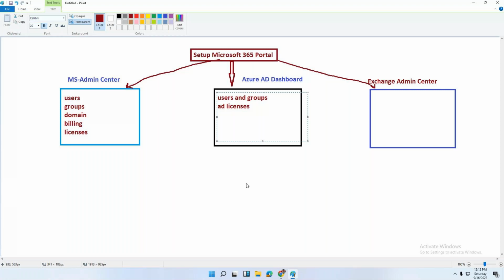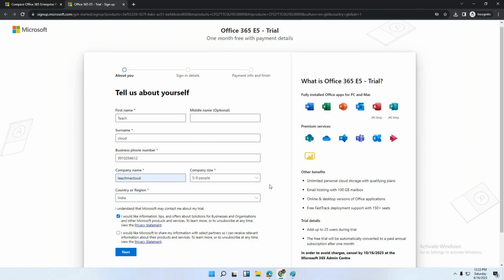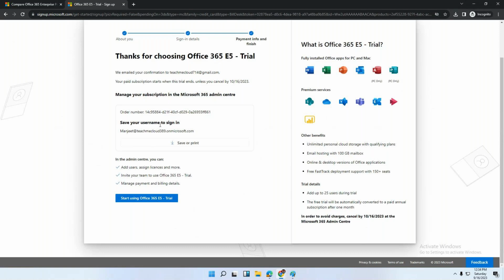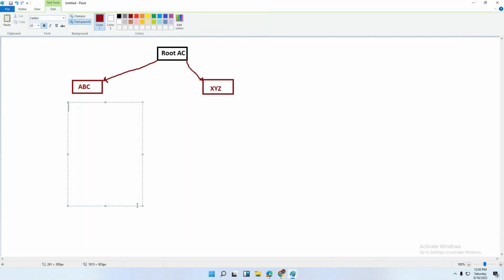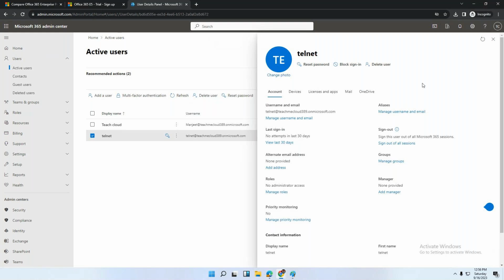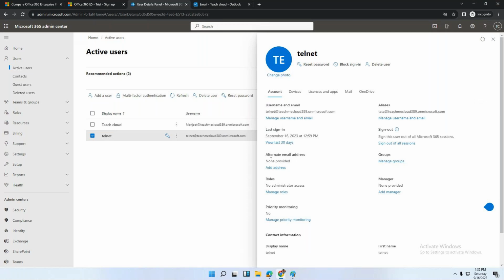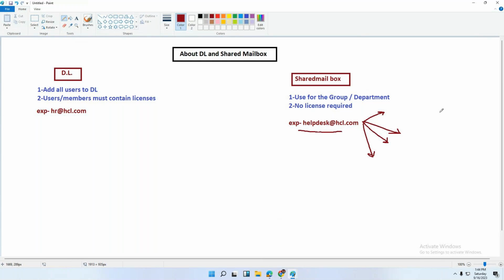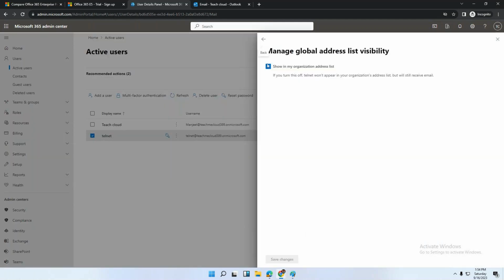Office 365 licenses ! How to create free trial account step by step guide ! Join Live class !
Welcome to another session of Office 365 and in this session you will learn about how to create office 365 free trail account step  by step guide !